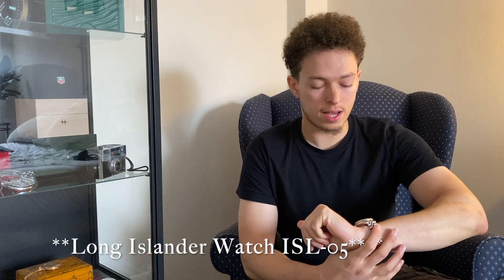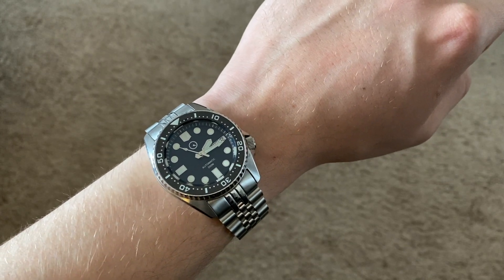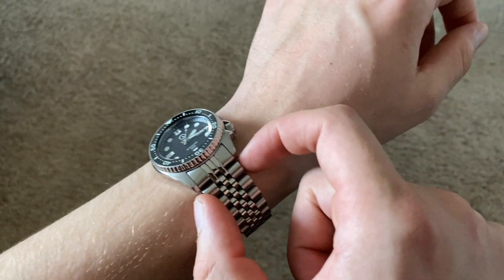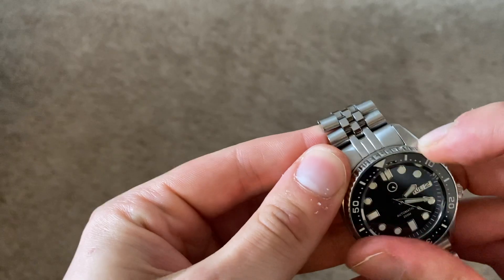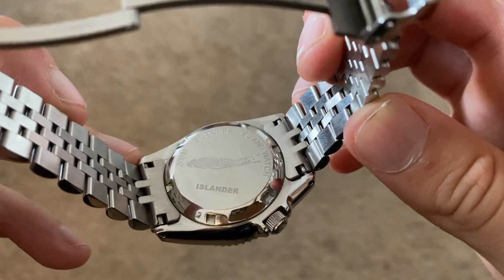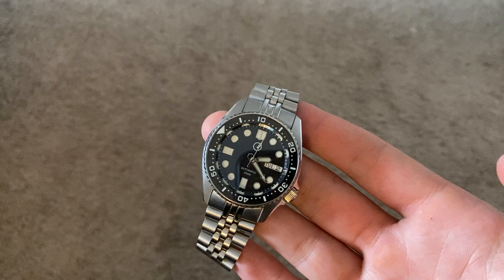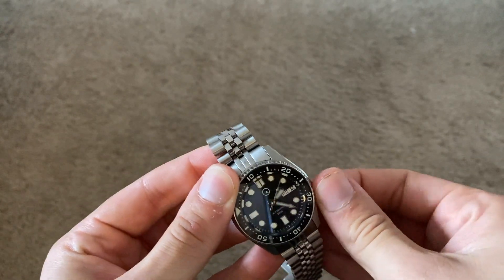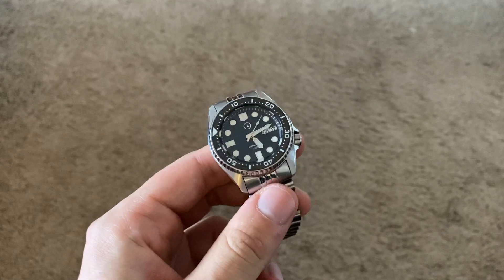Long Island watch Review (ISL-05)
In this video I review a watch from Long Island Watch. I like this watch a lot and it is the most worn watch I have in my collection. For $300 and 200m of water resistance I do not think you can go wrong picking up one of these watches.